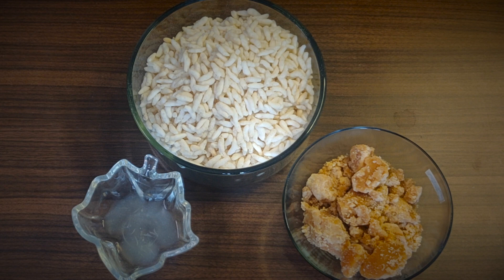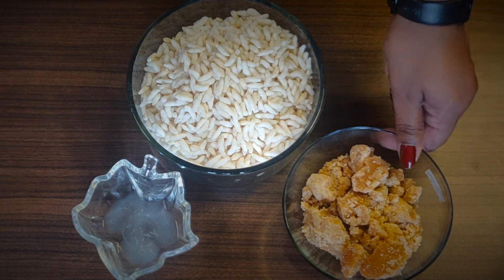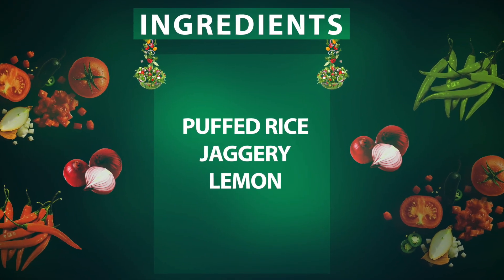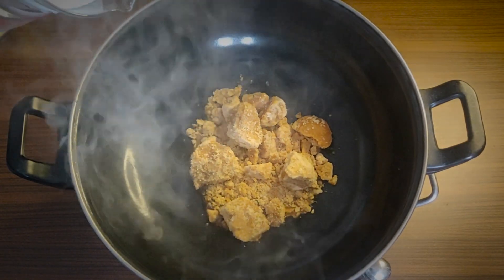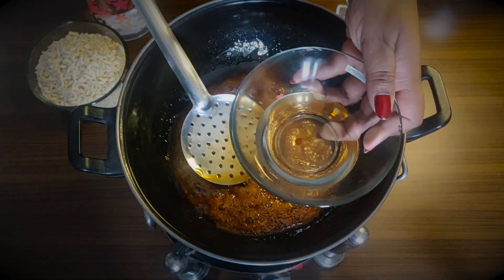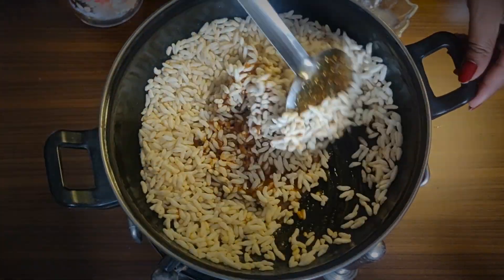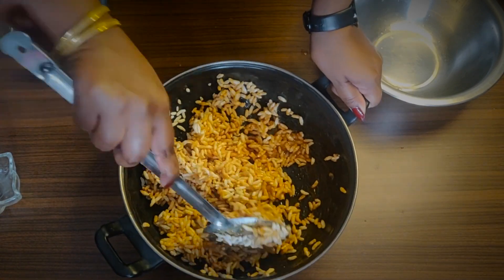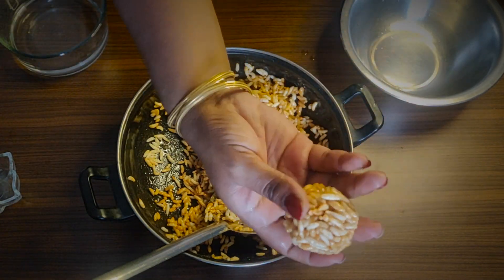PUFFED RICE BALL | PORI URUNDAI RECIPE IN TAMIL | SIMPLY COOKING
Hi, guys in this cooking video we will see how to make pori urundai traditional Indian sweet | puffed rice ball.

Guys, please do make this pori urundai especially 90s kid's favorite.